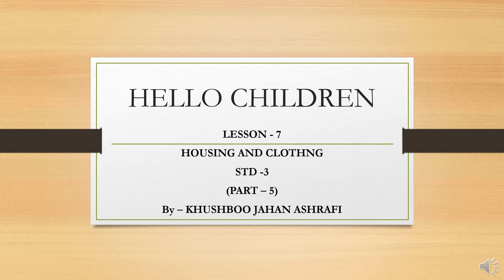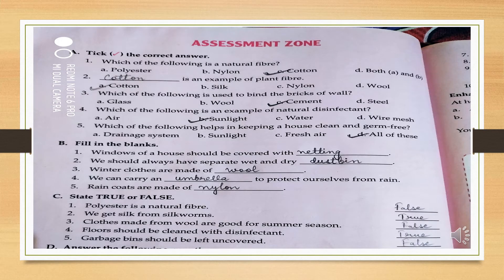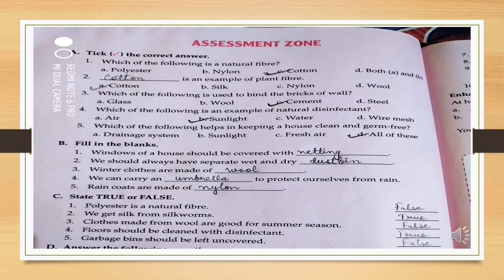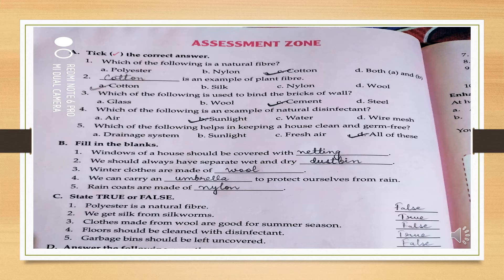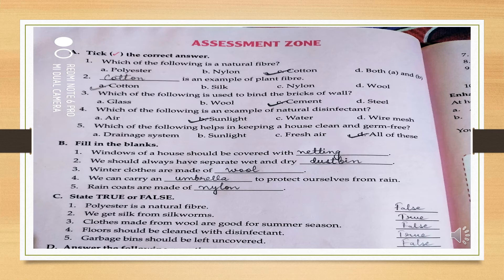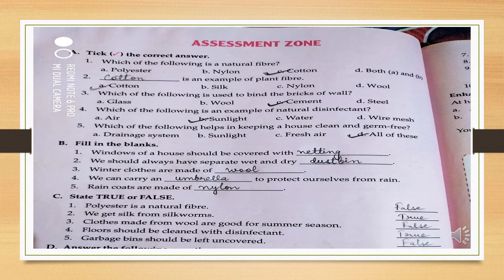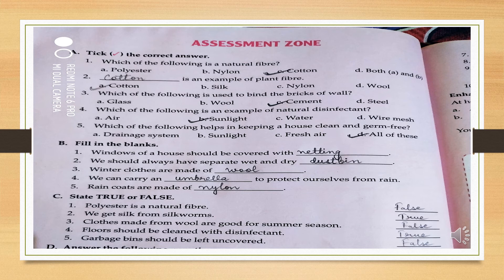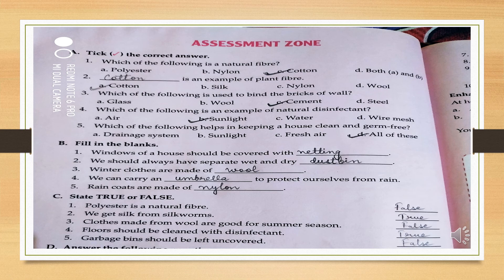Std 3 ,SCIENCE, L-7 Housing and Clothing (part 5) by Khushboo Jahan Ashrafi